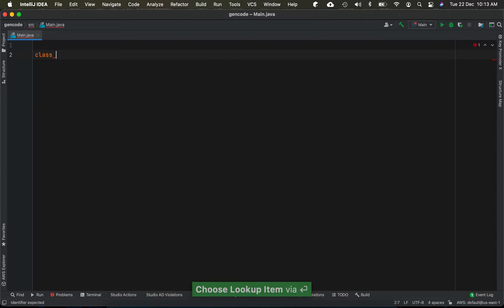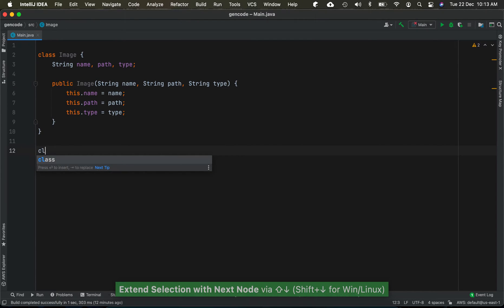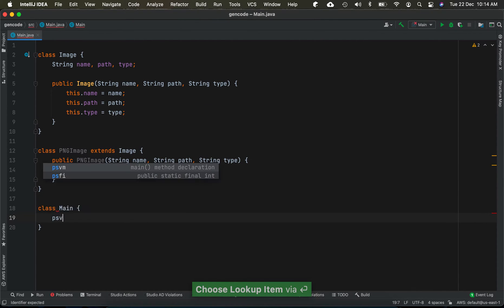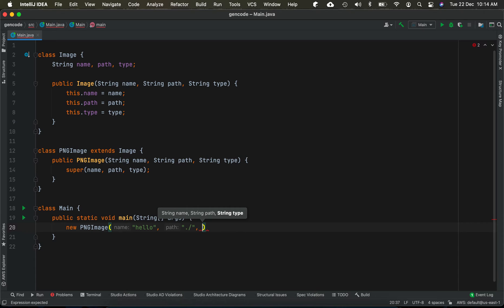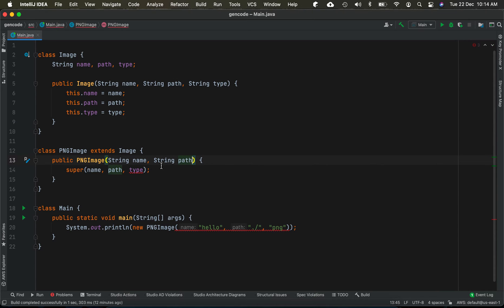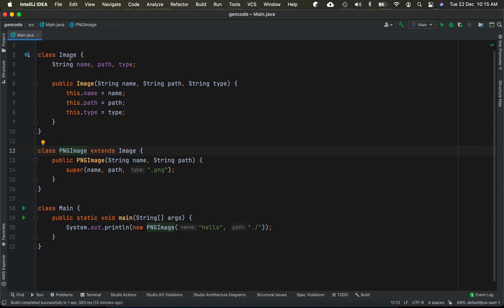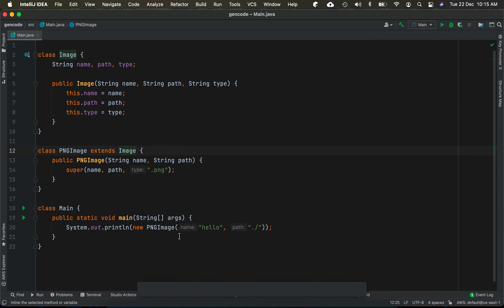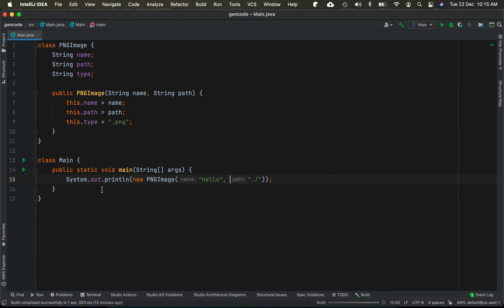IntelliJ IDEA Tips & Tricks #59: Automatically Collapse Superclass With "Inline Superclass"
Sometimes, in object oriented design we mistake a instance for a derived class.

For example, PNGImage need not be a derived class of Image. On the other hand, if you only want PNGImage with support for other image types, you could collapse the inheritance hierarchy.

In IntelliJ IDEA, you can point at a derived class and select Ctrl + T to get the Refactor This menu and choose "Inline Superclass" option to collapse the base class. This video demonstrates an example.